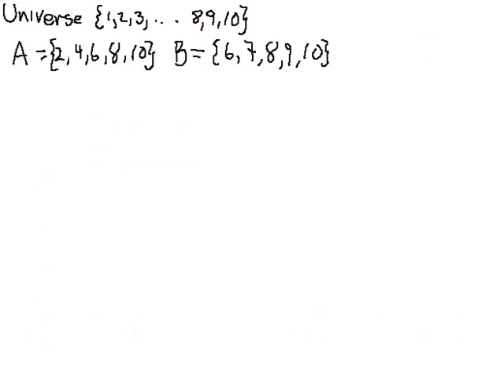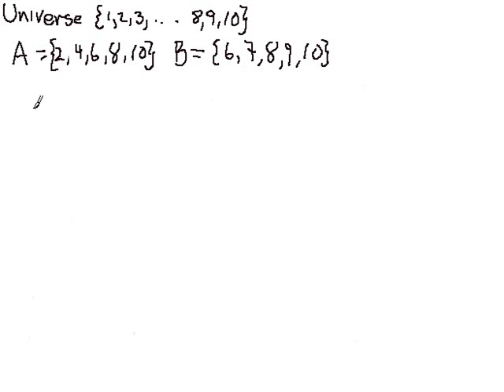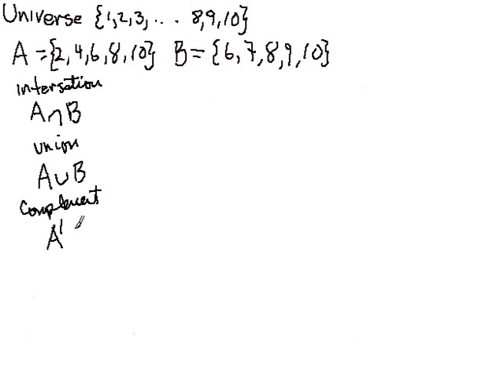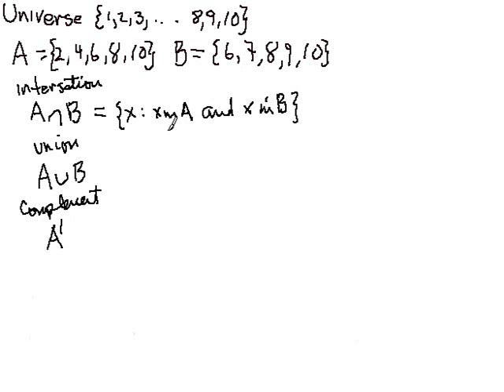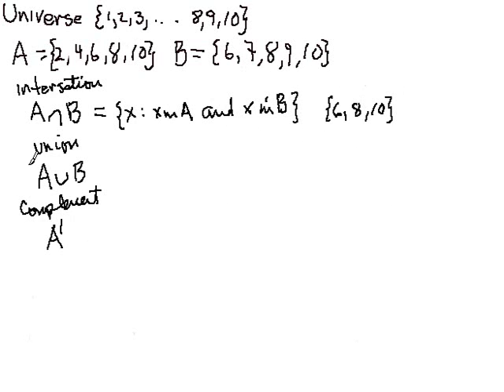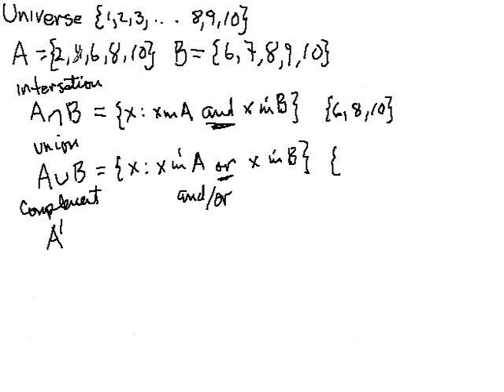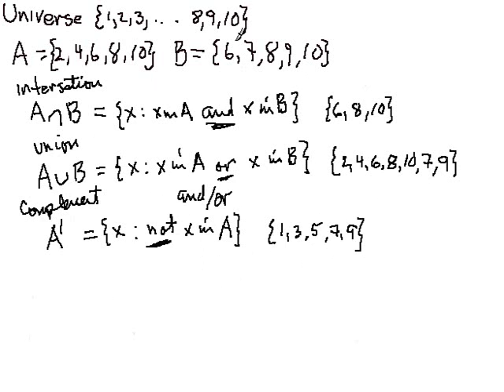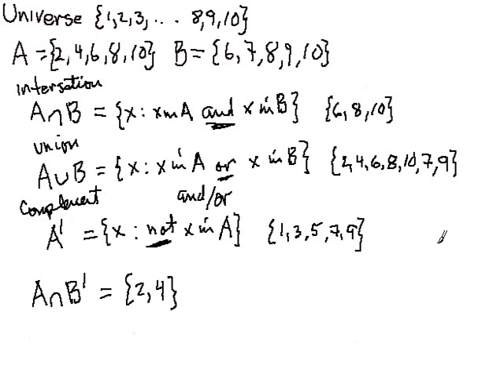Boolean Set Operations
Intersection, union and complement set operations defined